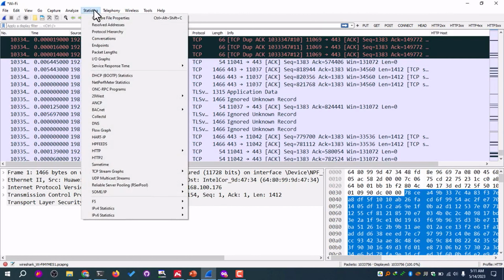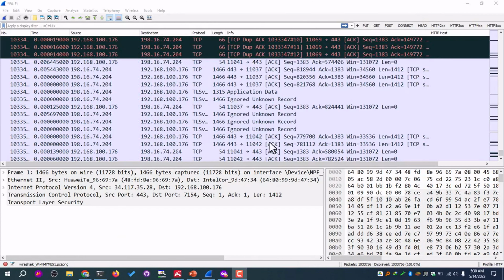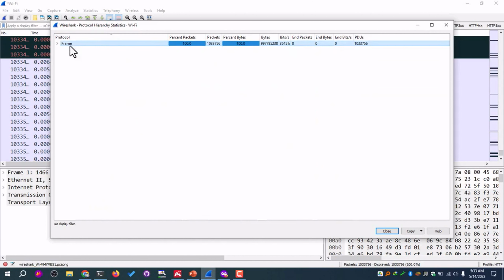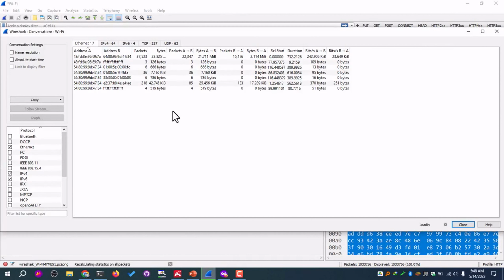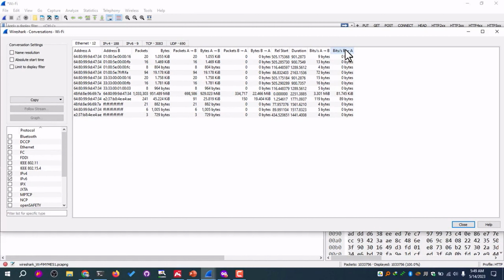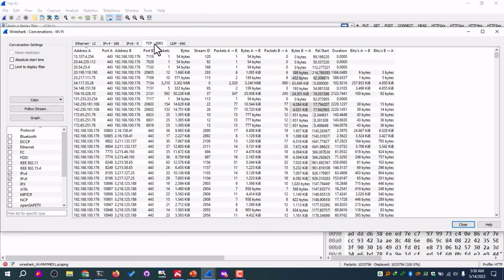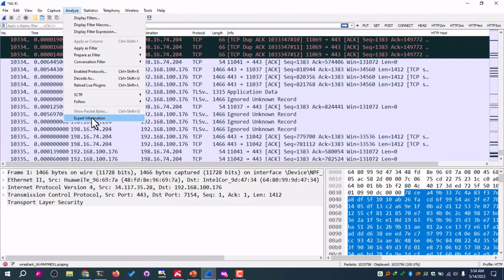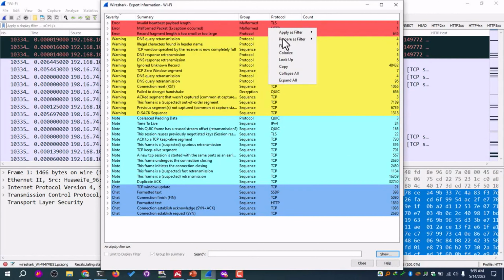Wireshark Essential Techniques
Welcome to Ethical Hacking with Wireshark

Course description:
When you take this course and put what you learn to the test, learning Wireshark is much simpler. The most useful tool for network analysis, debugging, developing software and communications protocols, and networking-related education is the open-source, free packet analyzer called Wireshark. Given that Wireshark is a skill that is in demand, having knowledge of it will enable you to apply for network administrator jobs with success and make money as a freelancer online with ease.

Use this course to accelerate your understanding of Wireshark with practical demonstrations of what you can accomplish there, built on a foundation of explanations of fundamental network vocabulary, Wireshark installation, and a study of the fundamental features.

• We will start from scratch by installing & setting up by Wireshark.
• We will understand it's overwhelming interface(Selecting interface to capture packets, Configuring display area ,ToolBar, Promiscuous mode, packets columns & everything that is essential for beginners )
• Analyze packets . What lies inside packets.
• Detect different Network threats / attacks .
• Optimize Wireshark to increase productivity .
• Navigate through captured packets easily ,
• Optimizing Timing and performance.
•   Have complete control on capturing & viewing  packets by using filters.